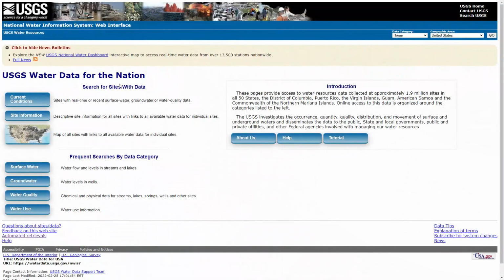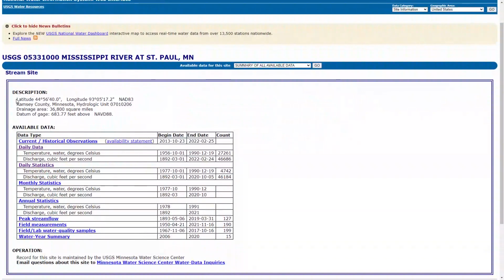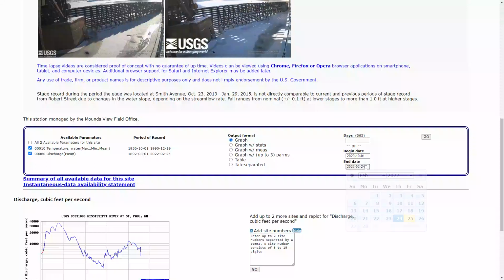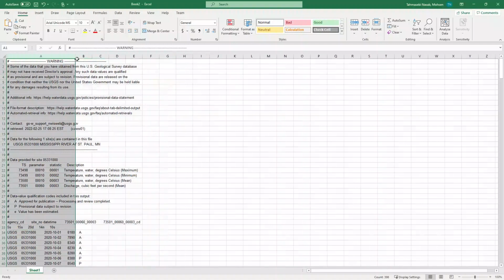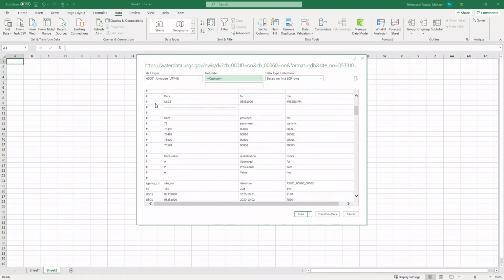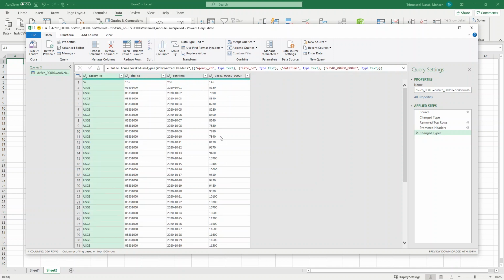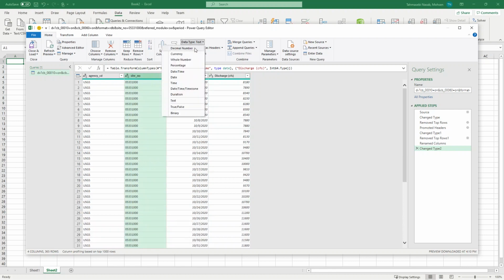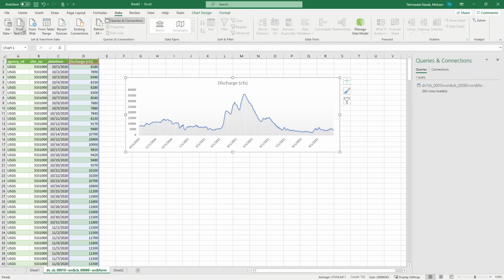Automated Retrieval of USGS Discharge Data in Excel